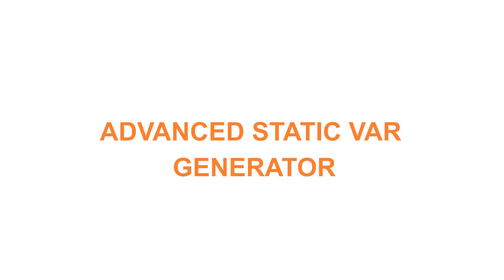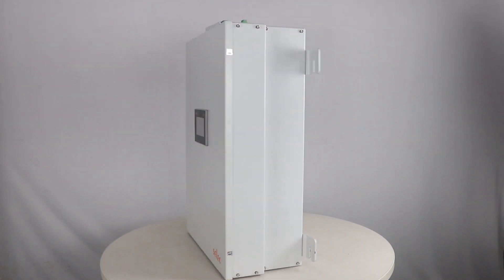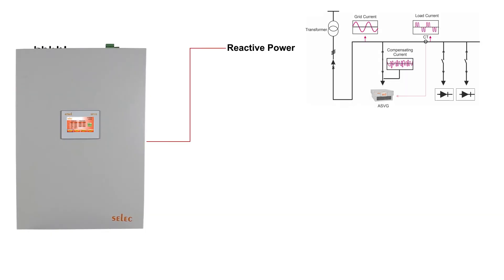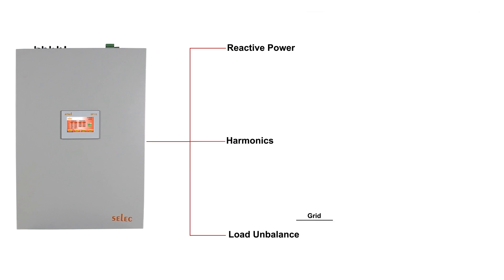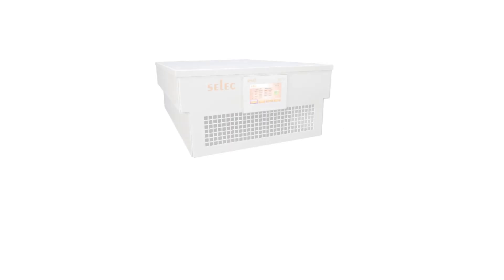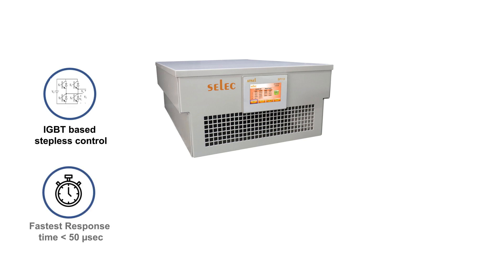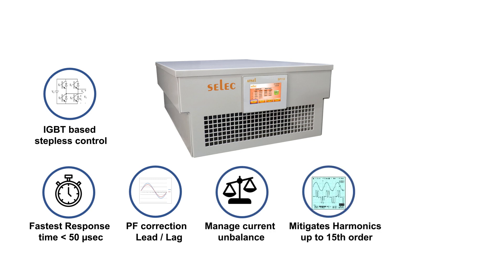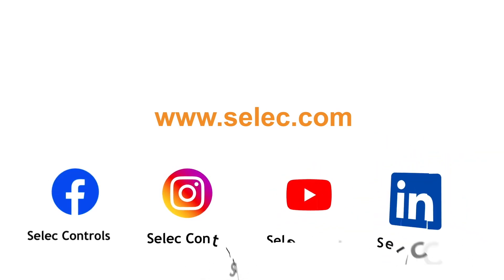Selec Advanced Static VAR Generator (ASVG) : Introduction and Features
Advanced Static VAR Generator is used to improve Power Factor, mitigate harmonics up to 15th order and manage load unbalances, thus improving the Power Quality. It is capable to provide Inductive or Capacitive power. Provides Instantaneous and stepless compensation for dynamic reactive power & unbalanced load.

Features:
● Real time, dynamic step-less compensation
● Instant response time of 50 µsec & full response in less than 1 cycle
● Capacitive (Leading) & Inductive (Lagging) reactive power mitigation
● Advance feature- Harmonic correction up to 15th order
● RS485, Optional Wi-Fi/Ethernet
● Modular Arrangement-Parallel operation up to 8 Module

Content of the Video:
0:00 Video Intro
0:11 Product introduction
0:53 Features of ASVG
1:21 Video Outro